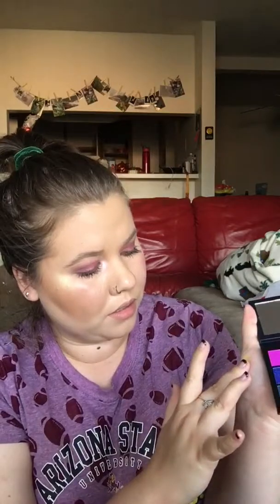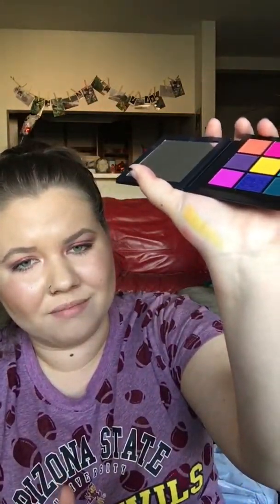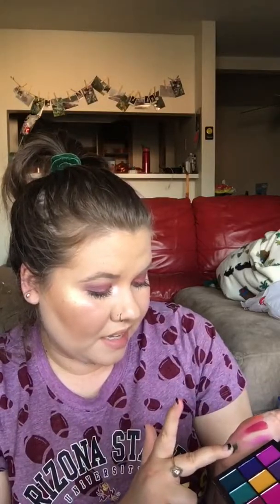Why I returned my Huda Beauty obsessions palettes!